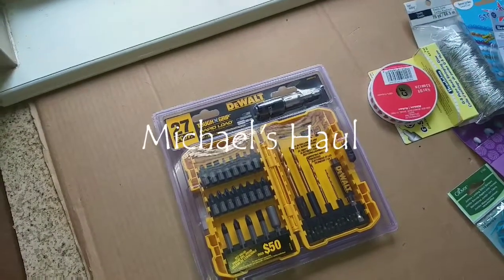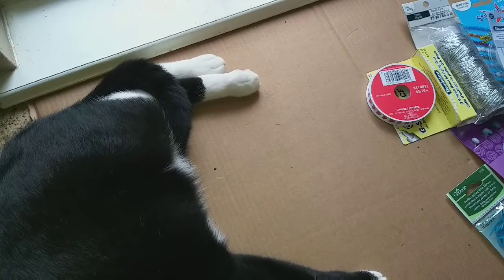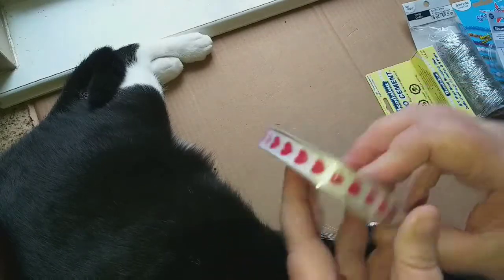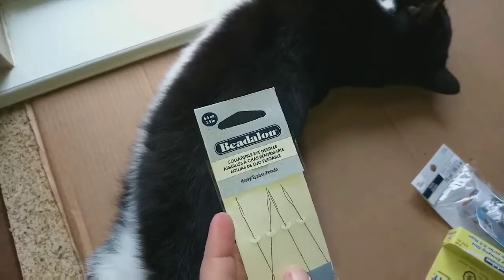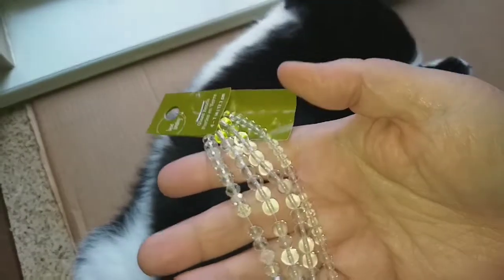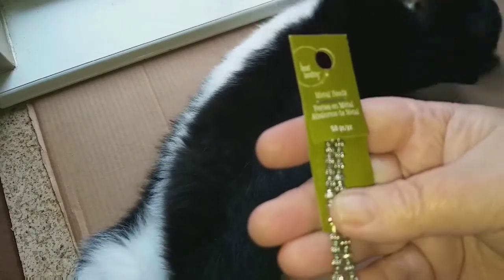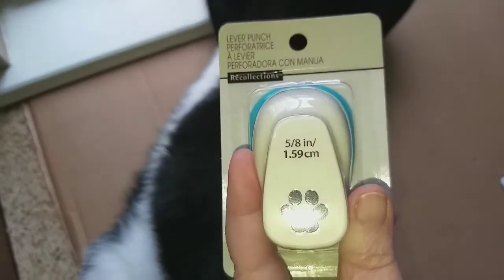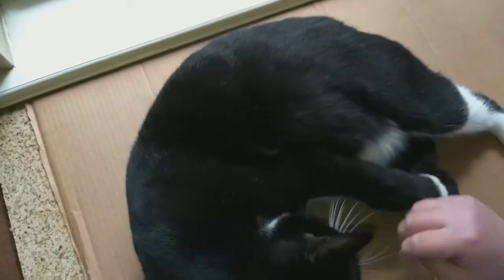Michael's Haul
After my doctor's appointment, I stopped by Michael's to pick up a few things. I also quickly stopped in Lowe's for just 2 things. I didn't get much because I was feeling really bad. By the next day I was running a fever, so yep I'm sick. So I'm sorry if I rushed through the video guys. I'm just not feeling good.
**Well, guess what guys? I found my pawprint lever punch!!! LOL So now I have an extra still in the package. Haven't decided what I'll do with it yet but I'm leaning towards doing another giveaway. What do you think?? Would my US subs like to win a pawprint punch?? 🐾